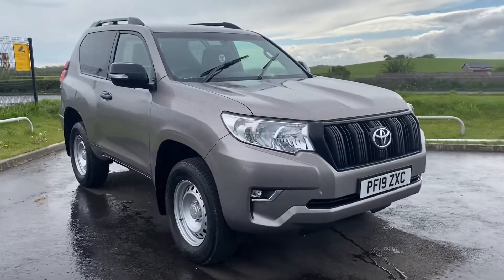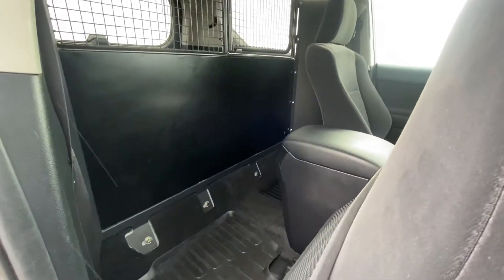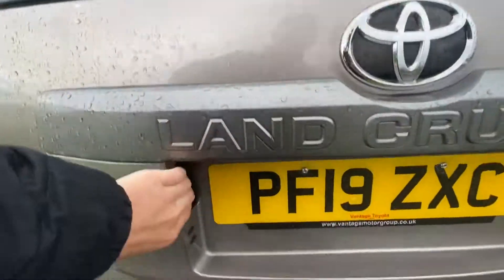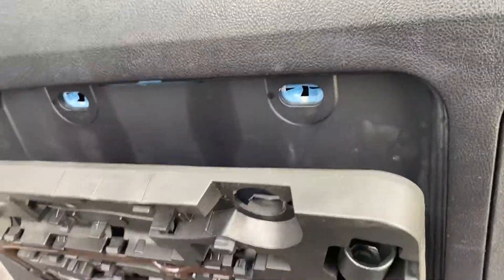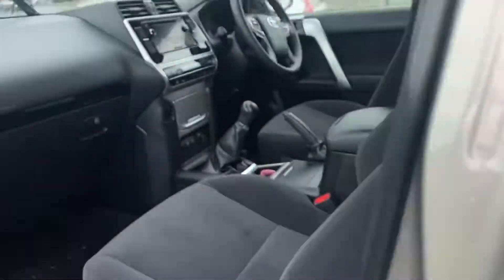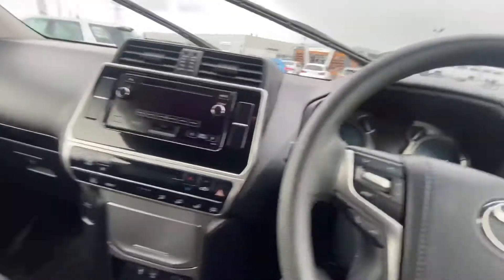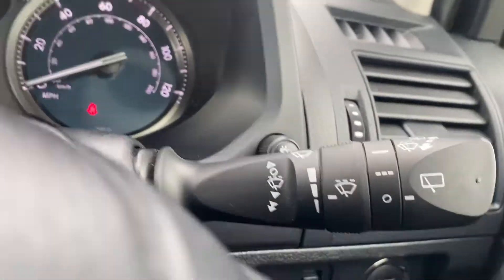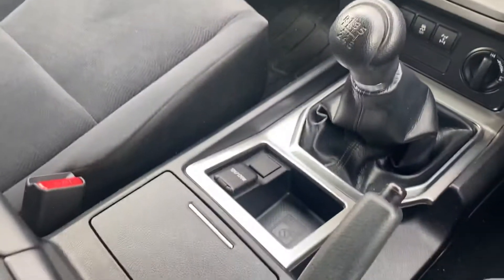Toyota Land Cruiser 2.8D Utility 4WD SWB EU6 3dr | Lancaster Automart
Part of Cox Motor Group, Lancaster Automart is a used car dealership based in Morecambe. Come down and visit us at Lancaster Automart: Lancaster Automart, Mellishaw Lane,
Morecambe, Lancashire, LA3 3FB.